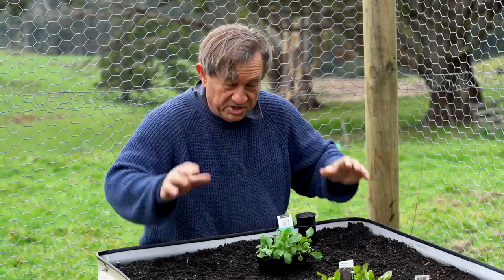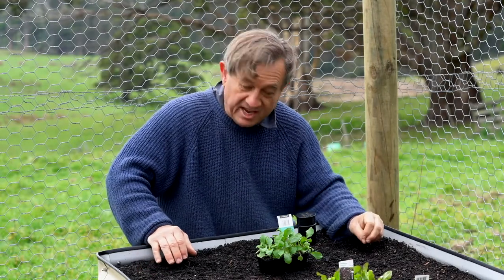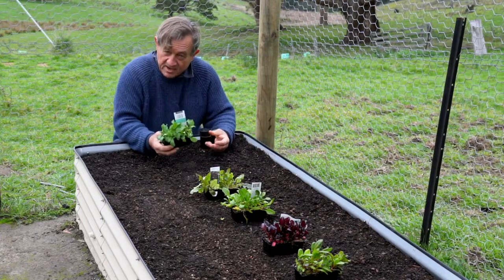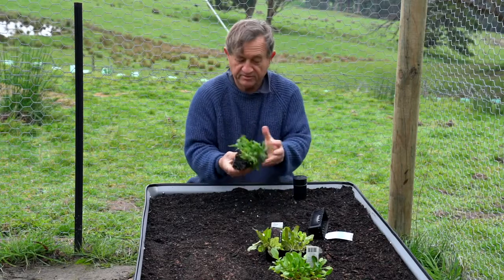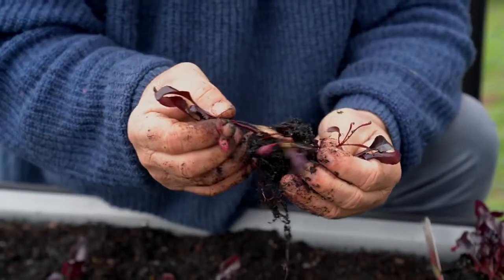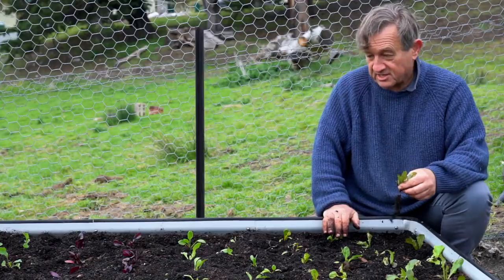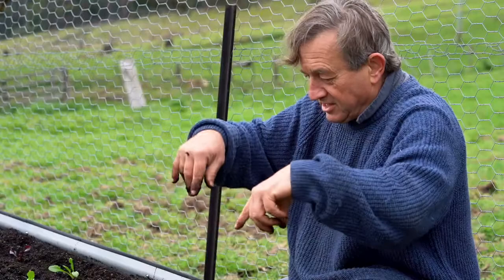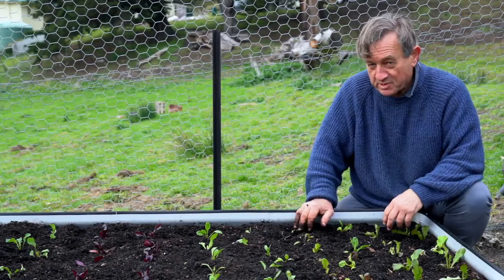Growing vegetables in a wicking bed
Having installed his WaterUps self watering wicking bed, Angus is now ready to plant out his bed.